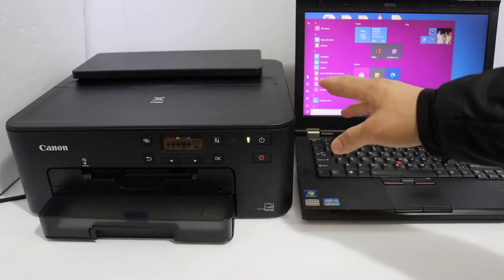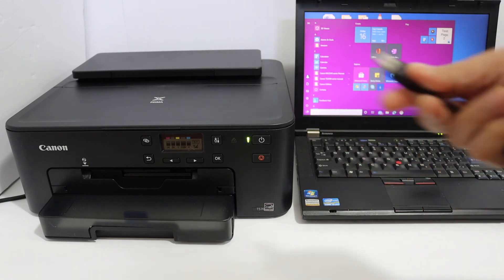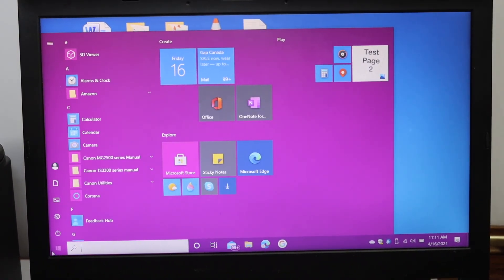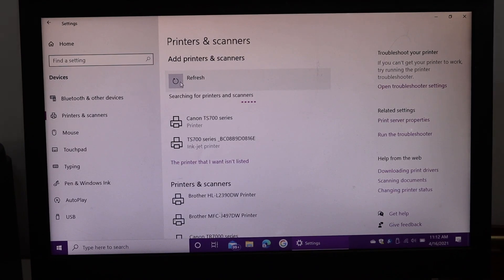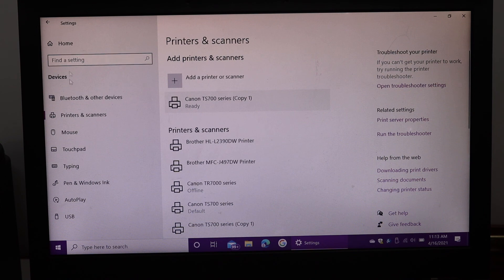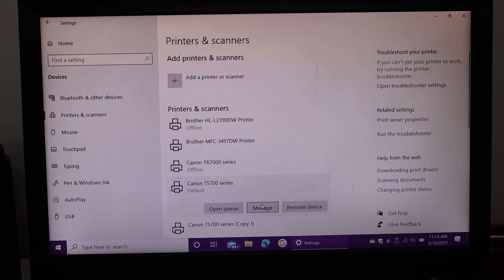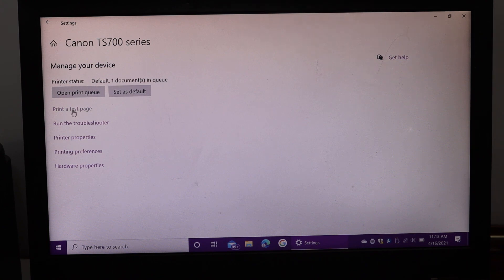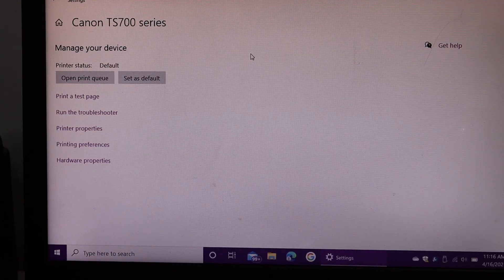Canon Pixma TS700 USB Setup Windows 10 Laptop/ Computer !!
This video reviews the step-by-step method to do the USB Setup using Windows Laptop or Computer with your Canon PIXMA TS700 Series Wireless Printer. This video helps in the Canon PIXMA TS700, TS701, TS702, TS704 Printer USB setup.